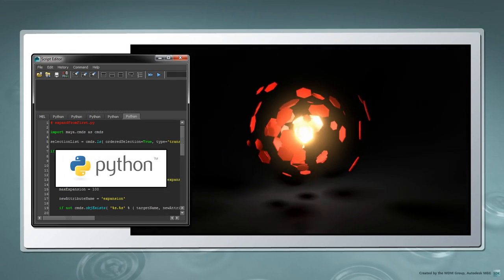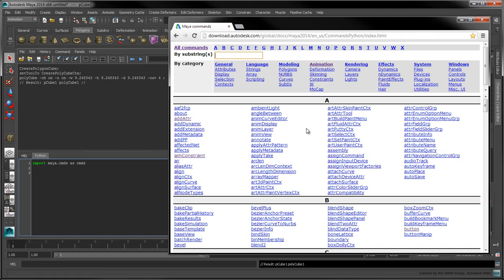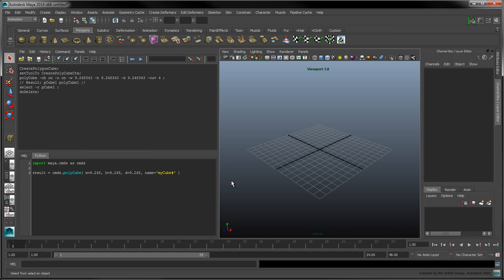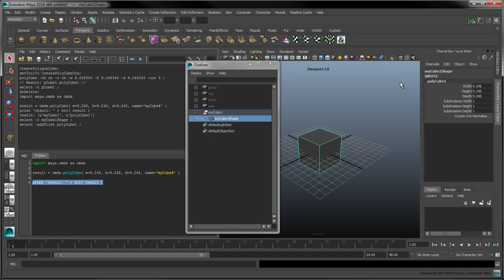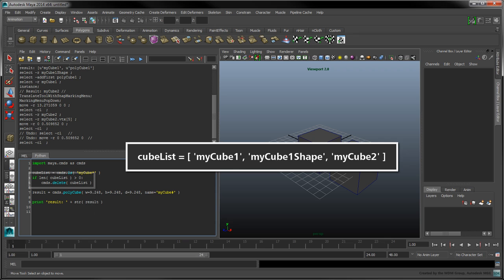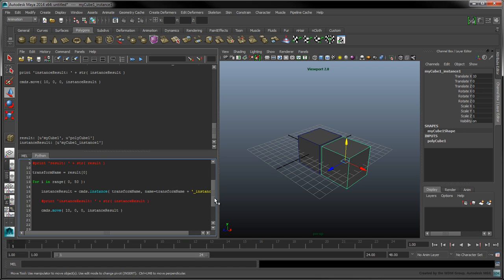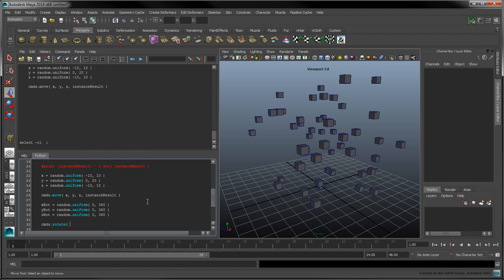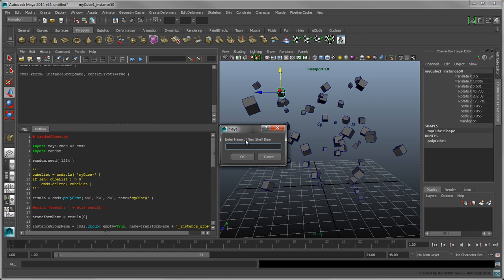Introduction to Python Scripting in Maya - Part 1: Creating and Manipulating Objects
In this movie, we introduce the basics of Python Scripting by showing how to create and manipulate a cubic mesh. We also cover how to create randomly positioned instances of the same cube using a Python script.